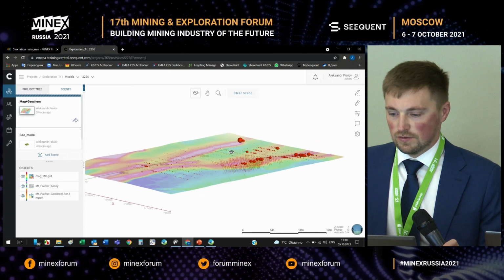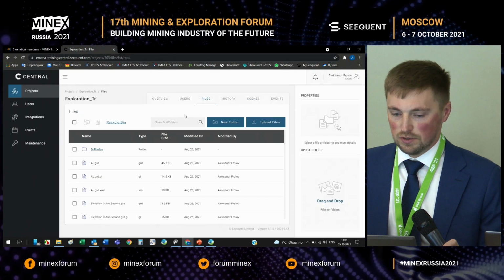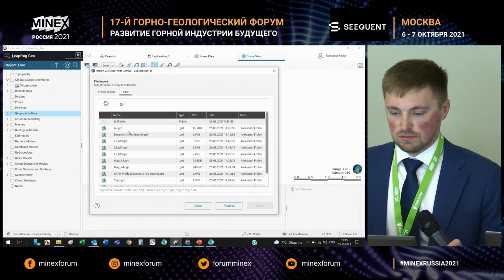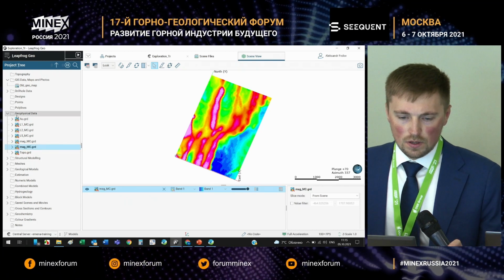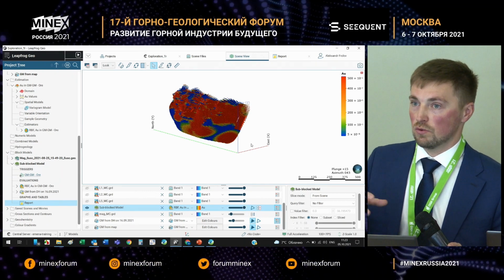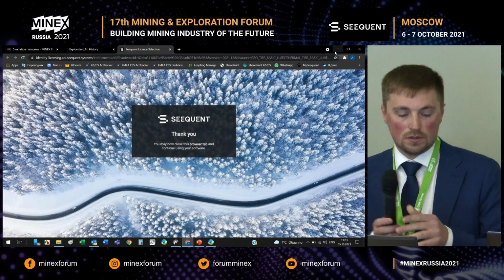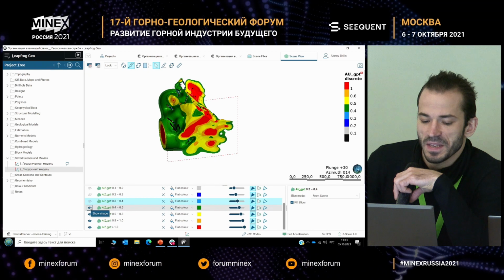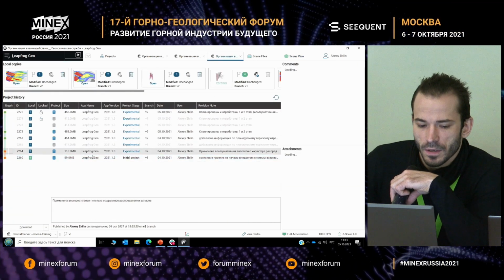MINEX Russia 2021 - Seequent Master Class (ENG)